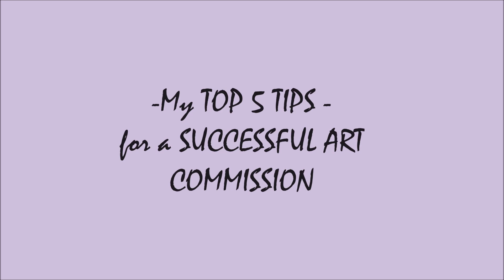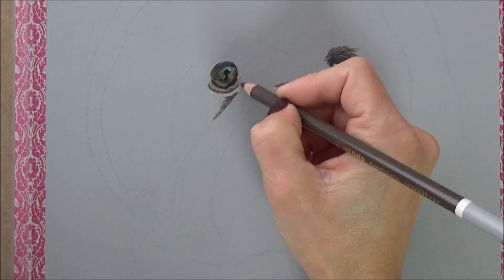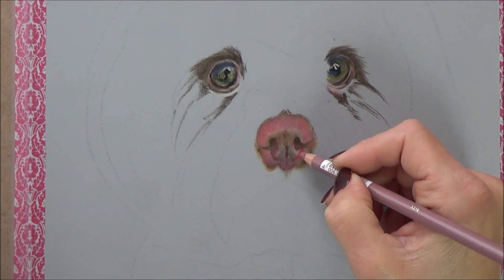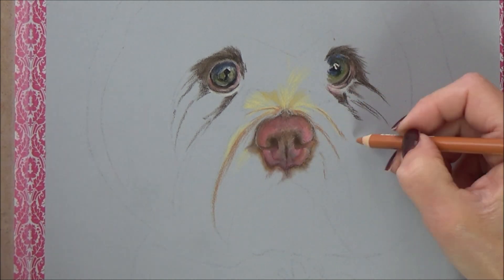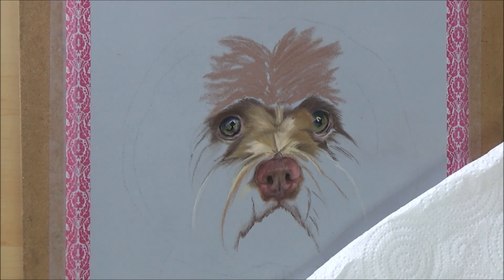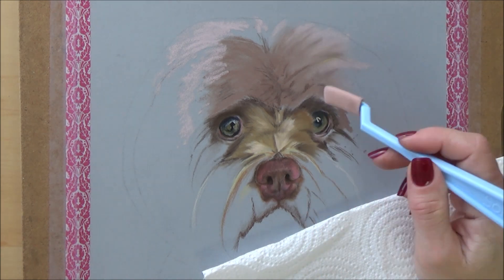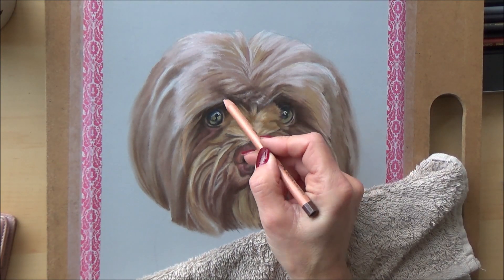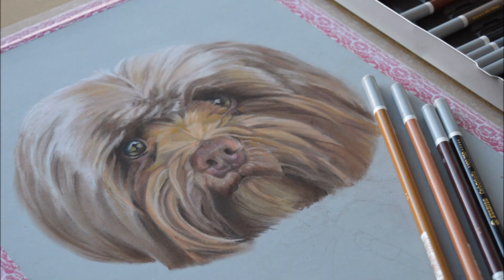⭐My TOP 5 TIPS FOR A SUCCESSFUL ART COMMISSION (2018) - pet portrait in pastels on Pastelmat paper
My TOP 5 TIPS FOR a SUCCESSFUL ART COMMISSION 2018

😊Hi Folks! I've been busy with my latest art commission, so I thought it would be fun to share with you my top 5 tips for a successful art commission in today's video. These tips are ones I've come up with through my own personal experiences doing art commissions,  so hopefully they will help both beginners and more experienced artists alike. I've put them in the order in which I usually approach them to make it a bit easier,  and explained briefly for each one WHY I have included each tip as one of my top 5 tips. I have also included ⭐TWO BONUS TIPS⭐ at the end of the video, so make sure you watch til the end to catch those!

The pastel drawing of this cute Dog (Bongo) that I'm drawing in the video is a real commission that is due by Christmas but I have sought and gained permission to use the footage in this video today. The drawing process is going to be split into two parts with part 1 today, where I draw the main part of Bongo's face and part 2 in next weeks video where I'll complete the commission and talk about my FIRST IMPRESSIONS of the Clairefontaine Pastelmat paper and my drawing process.

I really hope you enjoy the video and find my top tips helpful. If you like the video, please give it a thumbs up and consider subscribing to my channel and if you don't want to miss out on the second part of Bono's portrait or hear me talking about my first impressions of pastelmat paper, then why not hit the bell icon too? Youtube will notify you exactly when I upload that video! A HUGE thank you to everyone who has supported me to reach this milestone!1 I am so grateful and am planning on doing a 500 subscribers ART GIVEAWAY very soon so stay tuned!!! 😍😊🎨

Enjoy the rest of your week and I'll look forward to see you all soon...
Sarah x

Materials for the Commission Drawing...
Clairefontaine Pastelmat Paper 25 x 35 cm (light grey)
Stabilo Carbothello soft Chalk Pastel pencils (60 set)
Sennelier half stick pastels (Portrait set extra soft)
Unison Colour Soft Pastels (Portrait set of 26 half sticks)
Faber-Castell Pitt Pastel Pencils (36 set)
Kneaded eraser by Faber-Castell
Variety of blending stumps, and sponges.